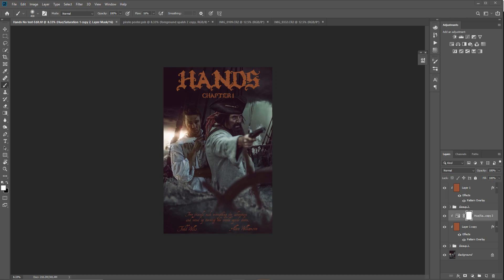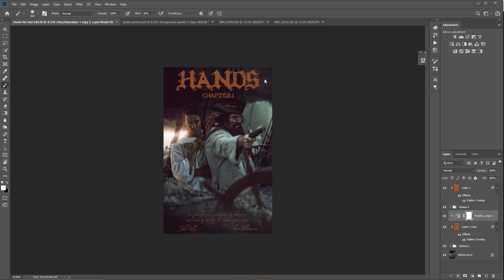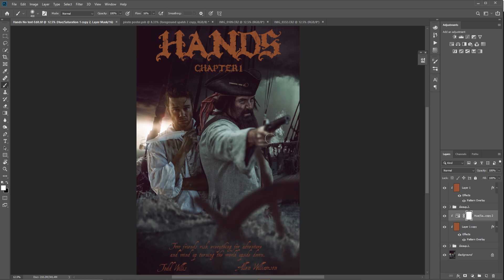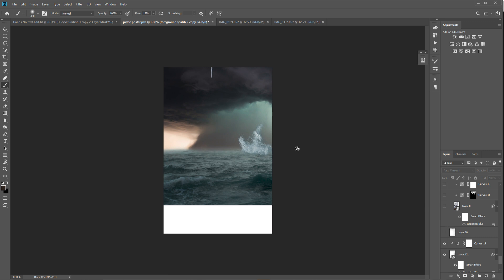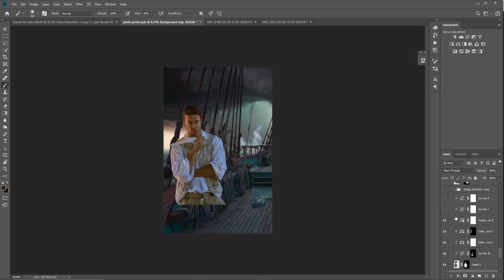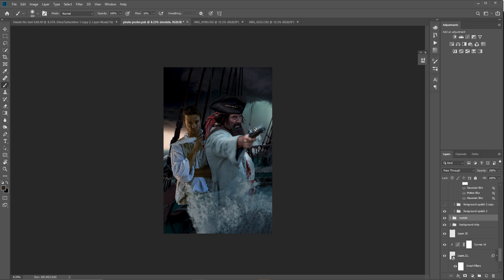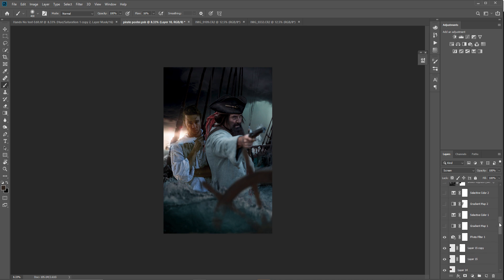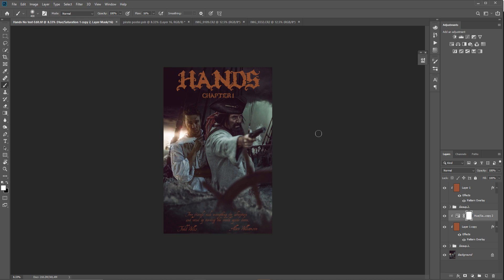Photoshop Edit Walkthrough 16 | Movie Poster Walkthrough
Follow along on this PHOTOSHOP EDIT walkthrough as Clinton Lofthouse takes you through the various stages it took to create this Independent movie poster.

In this Photoshop Walkthrough, you will see me use various PHOTOMANIPULATION and composite techniques.